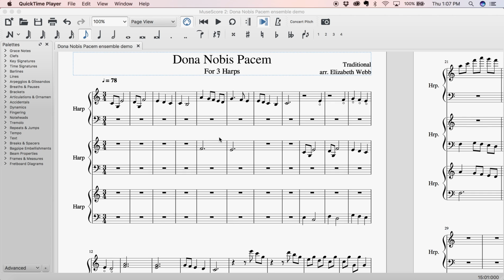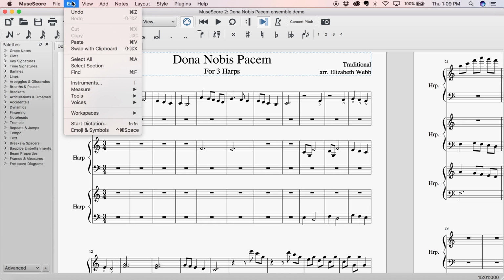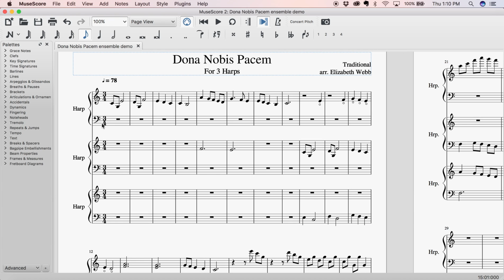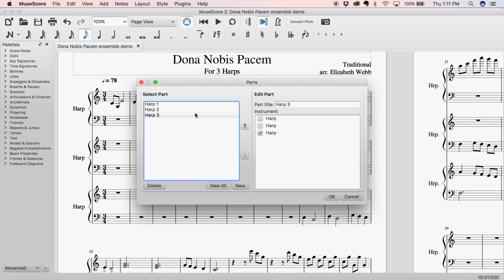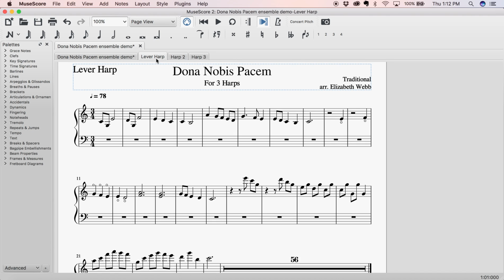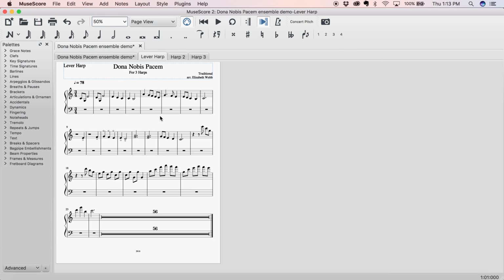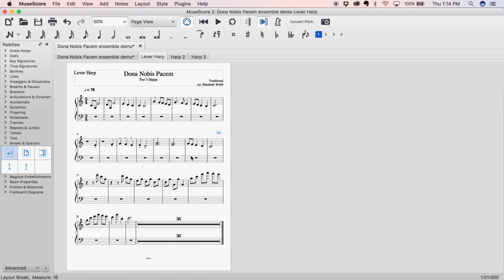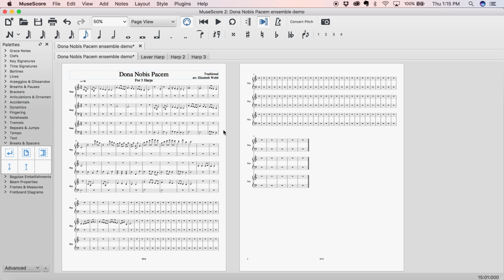How to add instruments and create parts in MuseScore - Houston Harp Music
From Houston Harp Music: Tutorial of how to add, delete, and rename instrument parts in MuseScore version 2.0. Learn how to quickly take your score and generate parts for each player, how to adjust each part individually, and how to optimize for harp (or other instruments) through changing the size, location of page turns, etc.

This is part of a series on creating harp music in MuseScore. for more information on my full courses for every harpist.